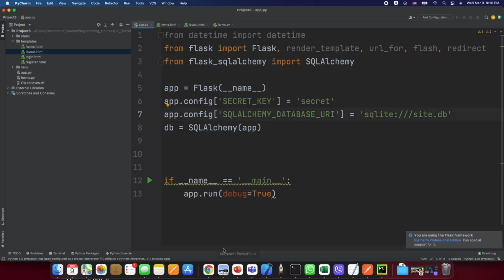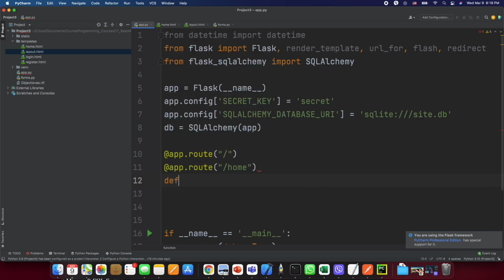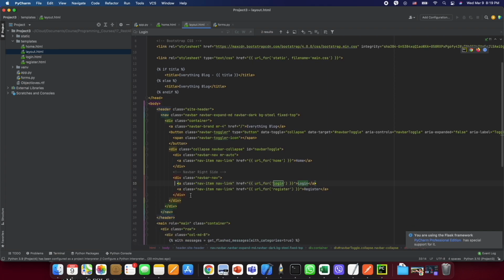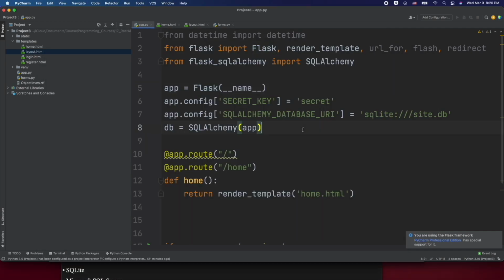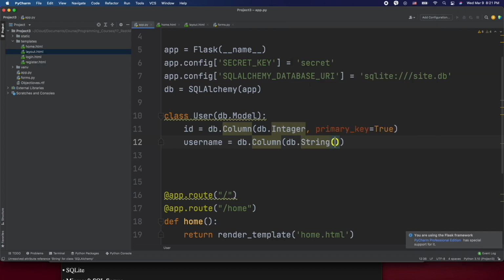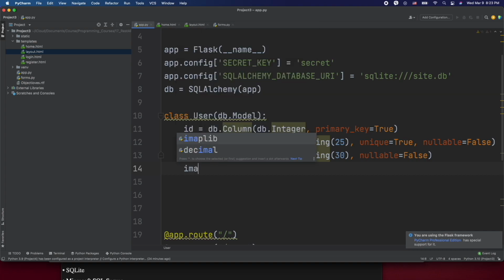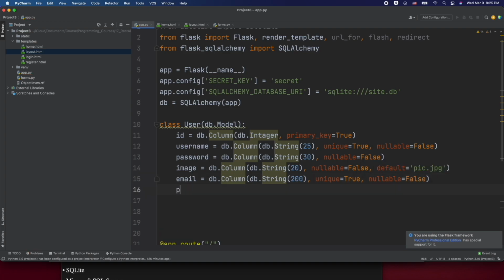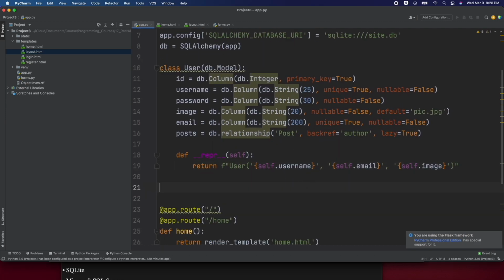Flask & SQLAlchemy Website Blog Development: Part 2 - Flask Home Page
In this video, viewers are guided through the first part of a comprehensive tutorial on developing a website blog using Flask and SQLAlchemy. The video covers the initial steps of setting up the Flask project, providing a solid foundation for the upcoming development process.

🌐 Building a Flask Web Blog with Registration, Login Forms, and Databases 📝💻

Welcome to our comprehensive tutorial on creating a dynamic web blog using Flask, a powerful Python web framework! 🐍 In this step-by-step video, we'll guide you through the entire process of building a feature-rich web blog from scratch, complete with user registration, login forms, and a secure database.

🔍 What You'll Learn:
➡️ Setting up a Flask development environment.
➡️ Designing the database schema using SQLAlchemy.
➡️ Implementing user registration and login functionalities.
➡️ Creating user-friendly forms with Flask-WTF.
➡️ Building an interactive front-end using HTML, CSS, and Bootstrap.
➡️ Integrating sessions for user authentication.
➡️ Storing user data securely in a SQLite database.
➡️ Deploying the Flask web blog on a local server.

By the end of this tutorial, you'll have a fully functional web blog that allows users to register, log in, create, and manage their blog posts effortlessly. Whether you're a seasoned developer or just starting with Flask, this tutorial is designed to be beginner-friendly and easy to follow along.

🚀 Get ready to embark on a rewarding web development journey and enhance your Python and Flask skills! Happy coding! 🎉💻

🎓 Prerequisites:

Familiarity with HTML and CSS is a plus but not required.
Have Python and Flask installed on your system (we'll guide you through the setup).
🔗 Download the source code from our GitHub repository to follow along easily.